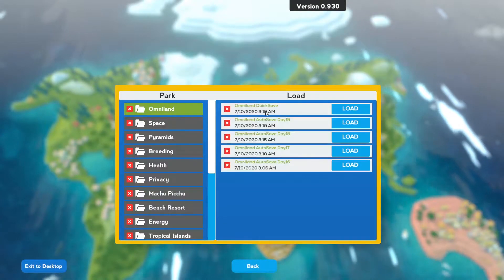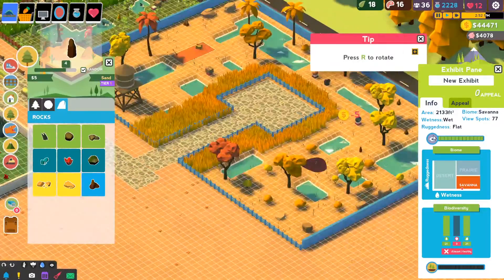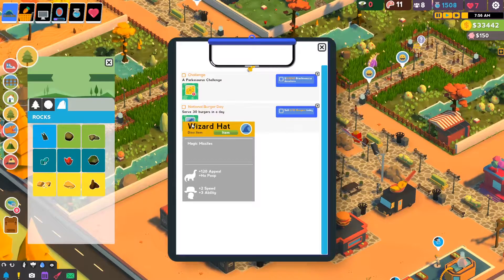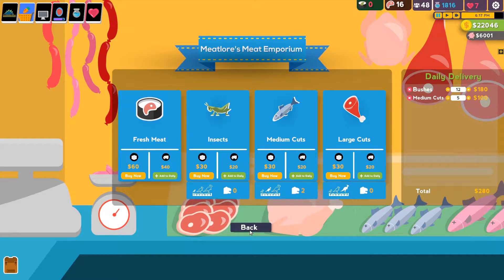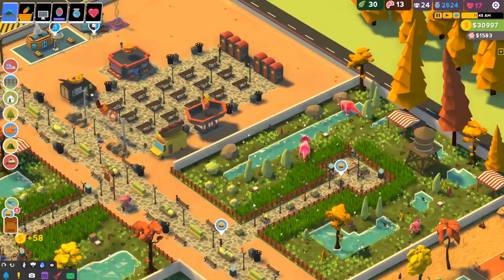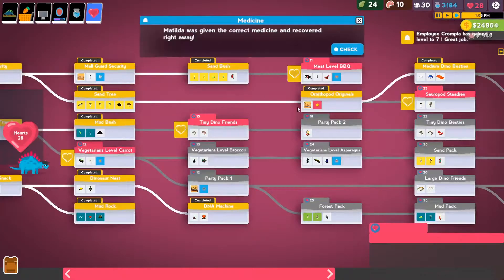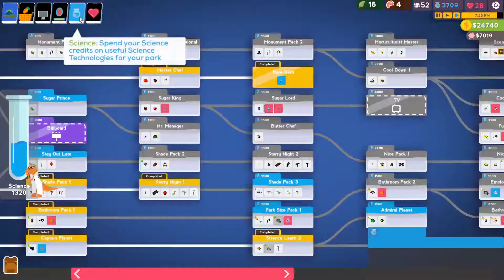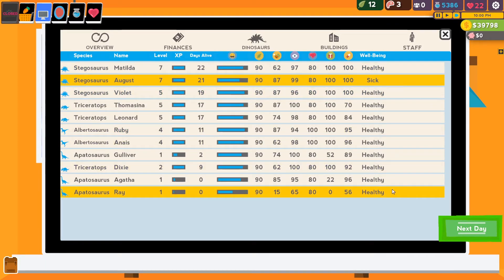Parkasaurus - 25 - Apatasaurs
LONG NECK!